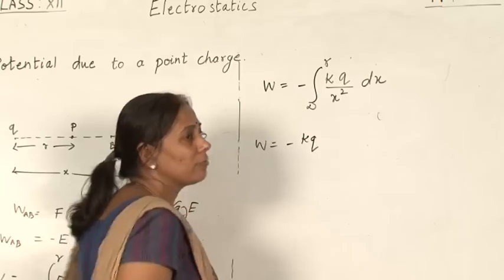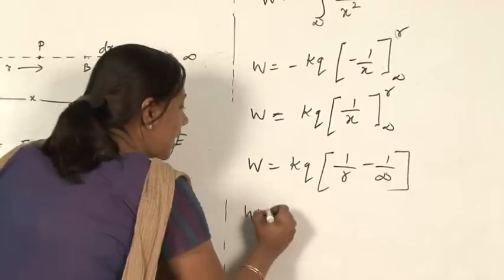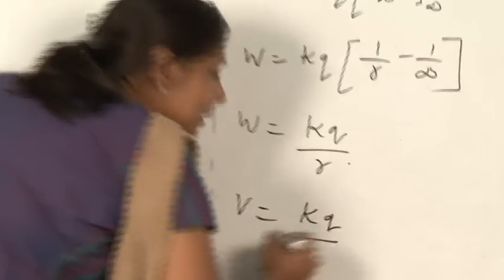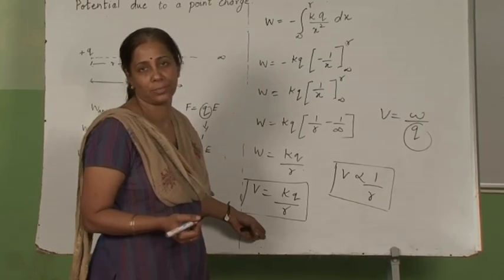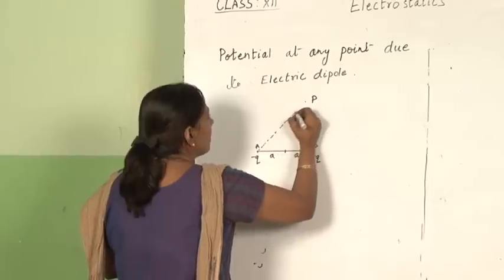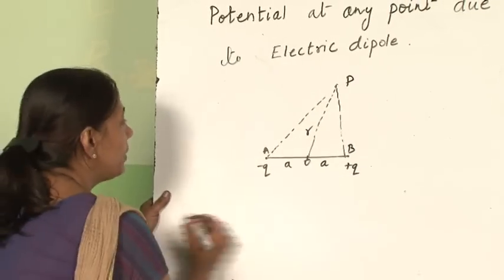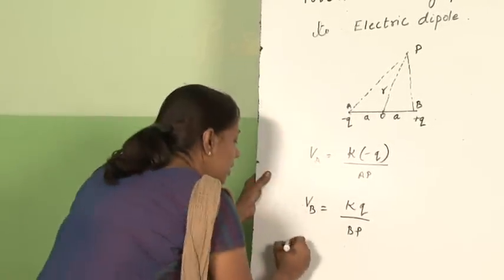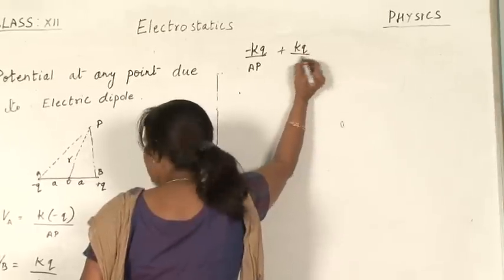Chapter 2-Electrostatics (Potential and Capacitance) 1/3 Physics XII